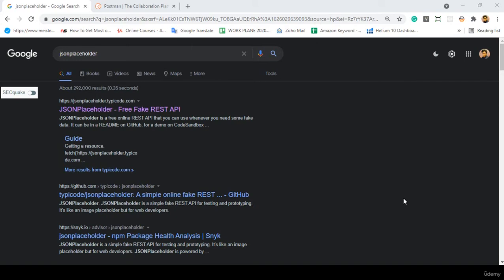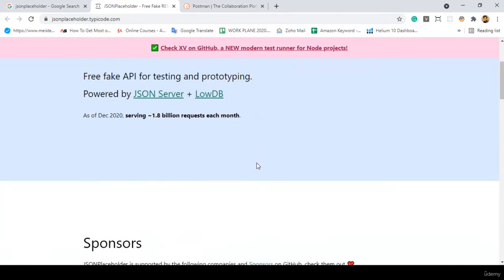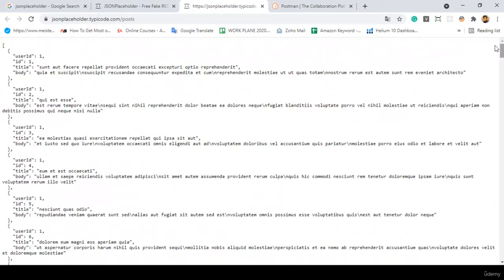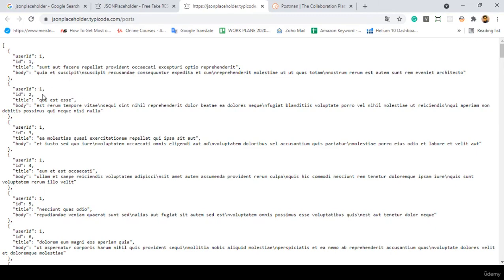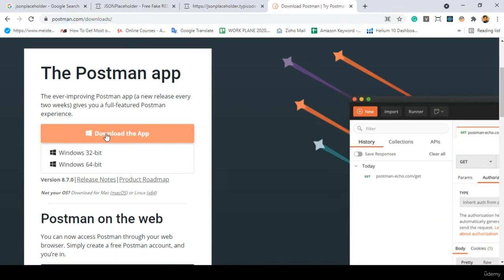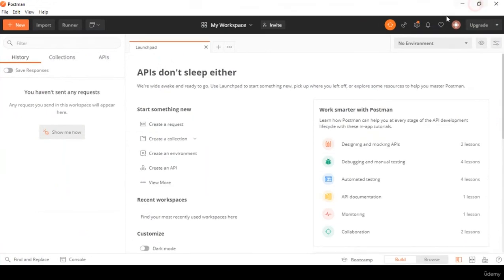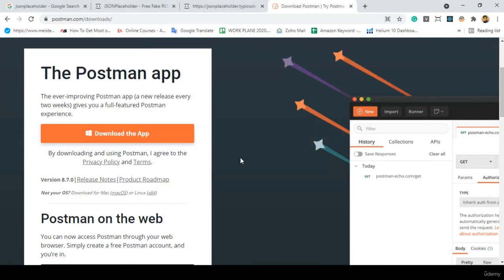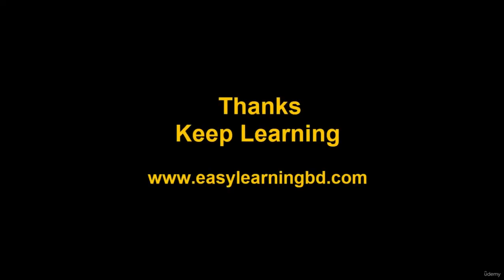002 Introduction Of RestAPI Section